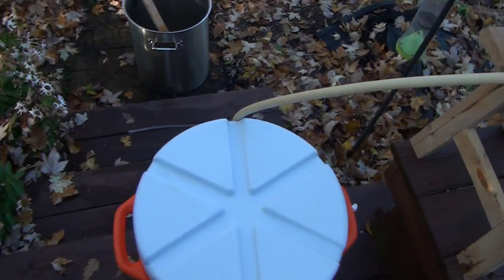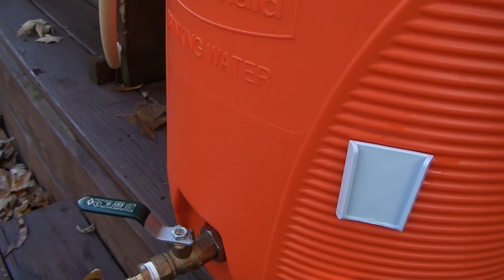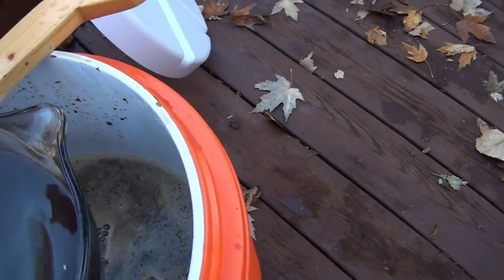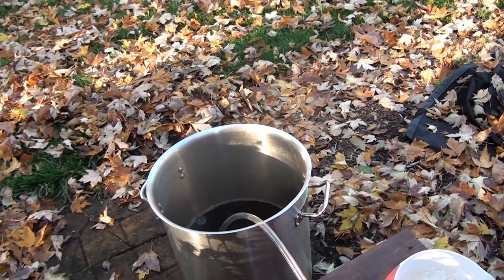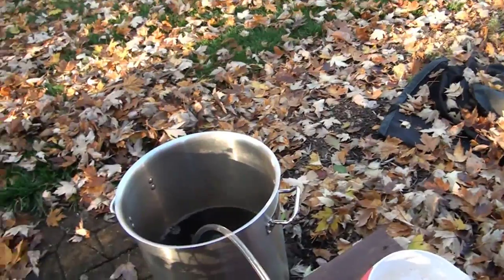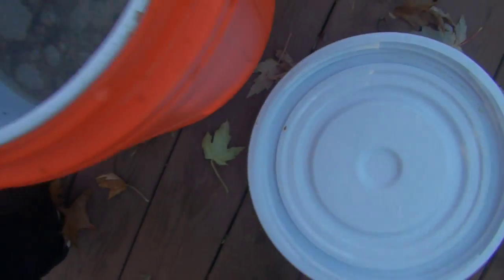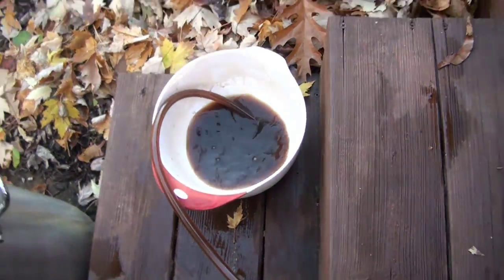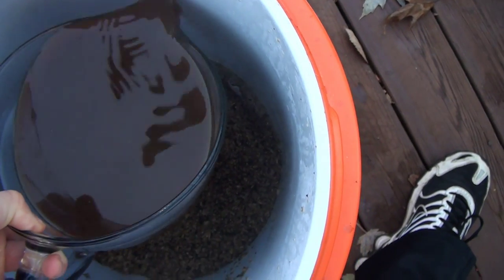How to Brew All Grain Beer - Part 3: The Sparge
How to brew beer.  Brewing all grain homebrew. Brewing the All Grain Oatmeal Stout